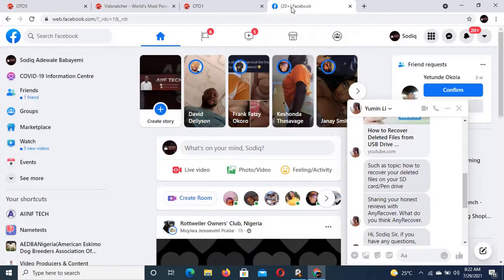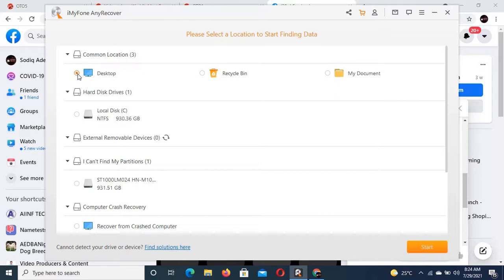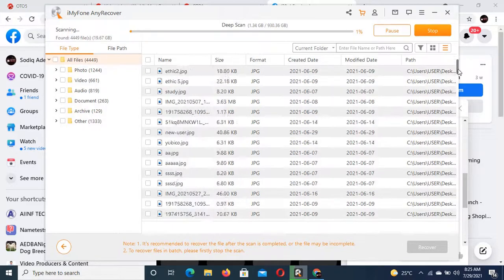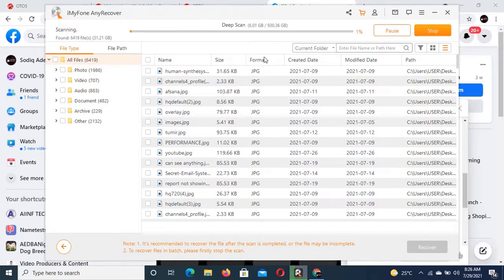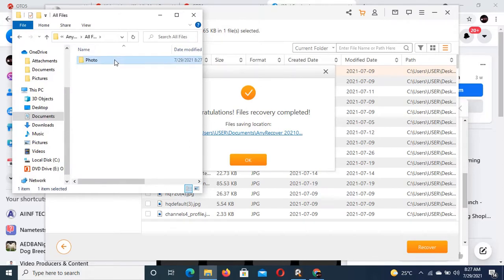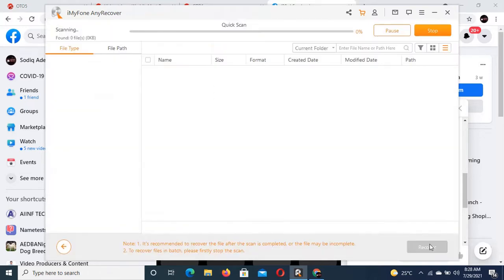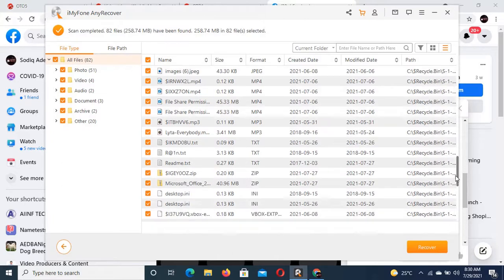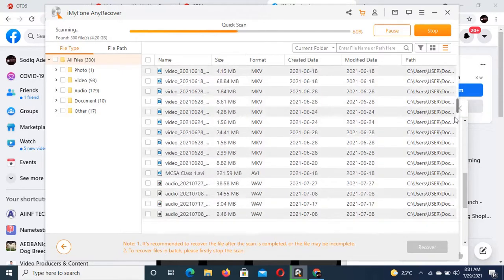How To Use Anyrecover Software To Get Back Your Lost And Important Documents | 100% Working 2021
In this video, I recommended a tool by iMyFone name Anyrecover. Use this software to recover your lost and important documents.

🔥 Vidsnatcher
📍VidSnatcher Commercial: